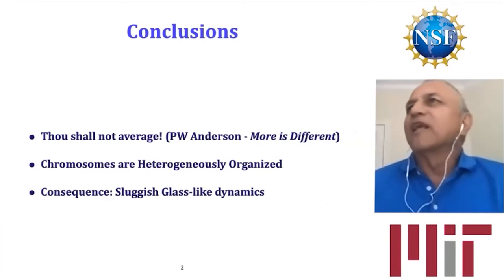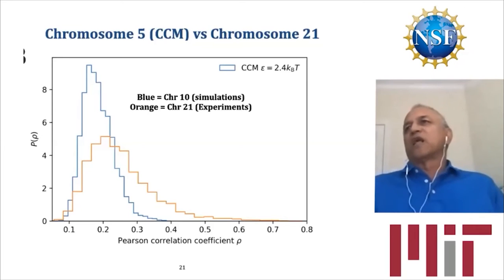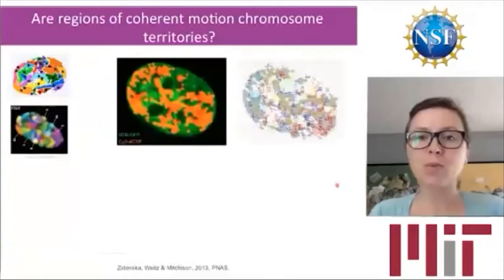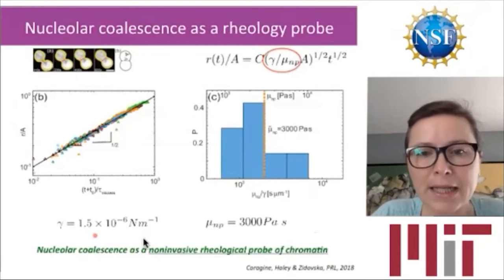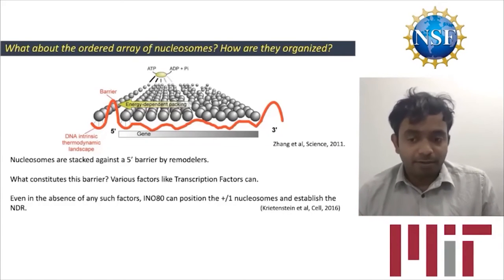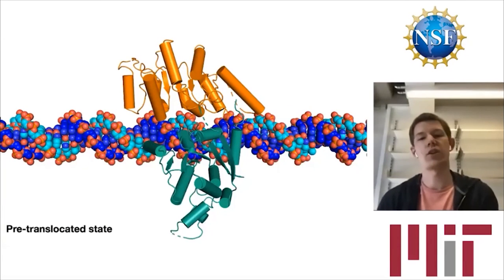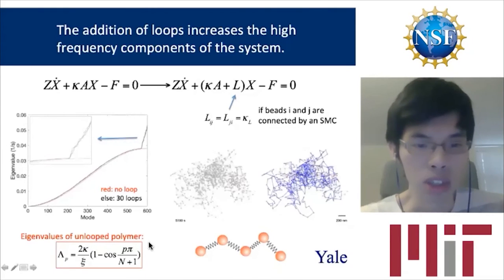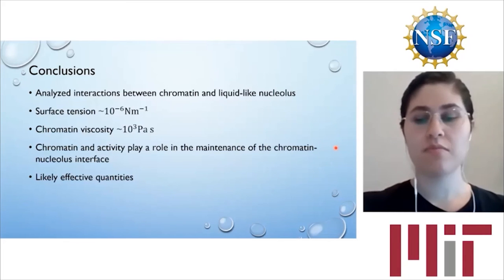Genome Architecture Workshop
June 15-18, 2020, Session 4